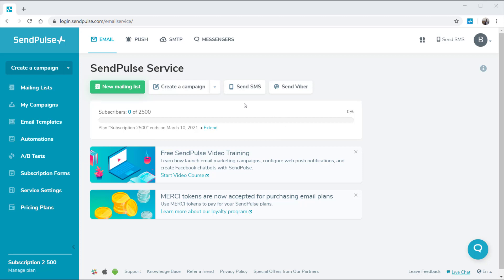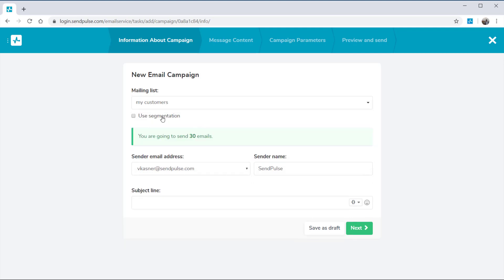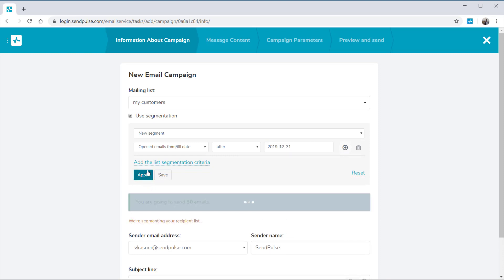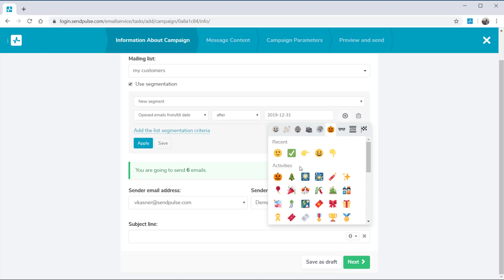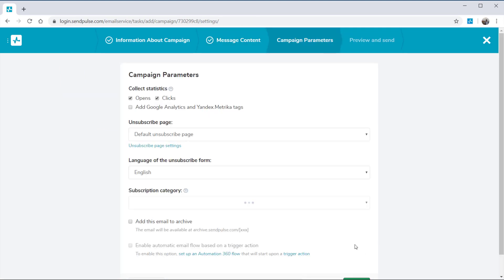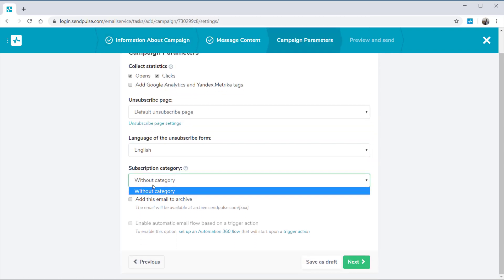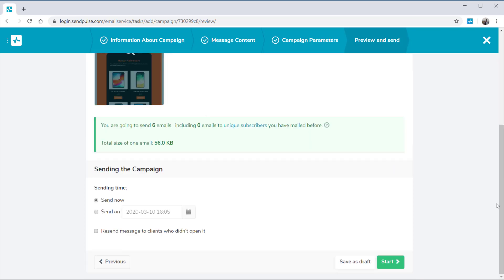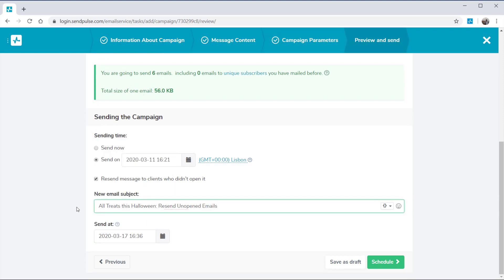How to Send an Email Campaign with SendPulse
Sending your first email campaign with SendPulse is easier than it sounds. Don’t sweat it, we will walk you through setting up and sending your email campaign.